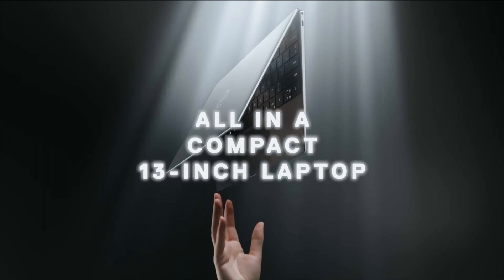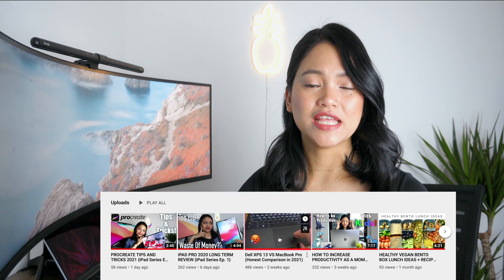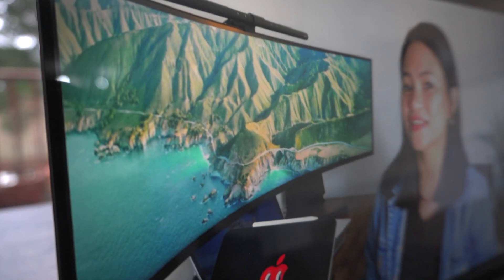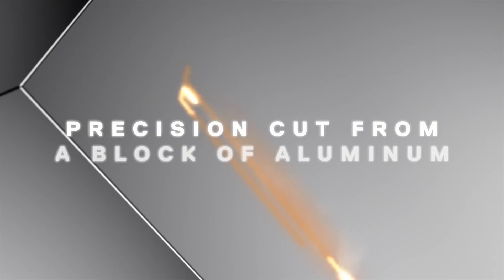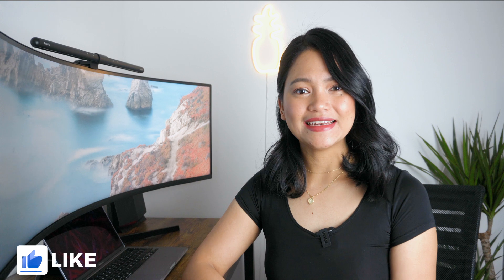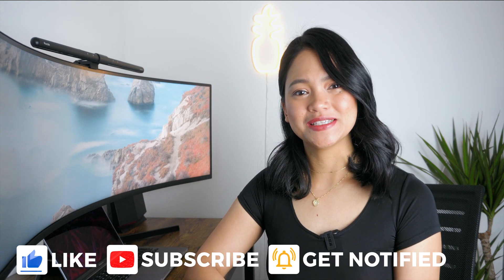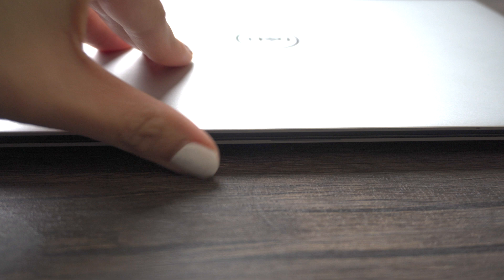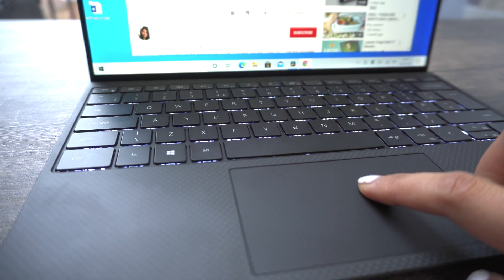DELL XPS 13 9310 LONG TERM REVIEW (6 MONTHS ON)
After 6 months of daily usage of the Dell XPS 13 9310, I have definitely learned a lot of things about this powerful and compact machine. I enjoy my time playing with this laptop. My heaviest task is video editing 1080p footage in Da Vinci. If you’d like to know my overall experience or if I am keeping this laptop, then keep on watching 😄👍.

I have made a video a video comparing this to the MacBook Pro 2018 and you may want to check it out
I didn’t compared this to the M1 MacBook Pro or Air as I feel like that would be an unfair comparison 😆😄.

MY FILMING GEAR:
⚖️ My Camera Gimbal
📸 My Secondary Camera
📸 My iPhone Gimbal

🙎🏻‍♀️ WHO AM I:
I’m Pia Justynn, a coffee loving, life appreciating Nurse who happens to love Tech! I love making Quality Tech videos that brings value and enjoyment into my life. I was born and raised in the Philippines and I am now living my happily ever after in the UK.